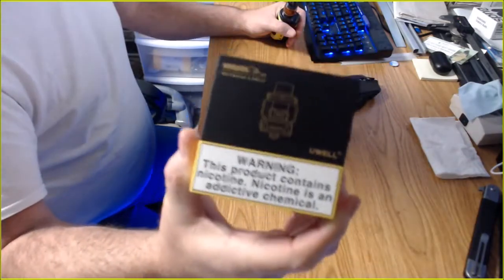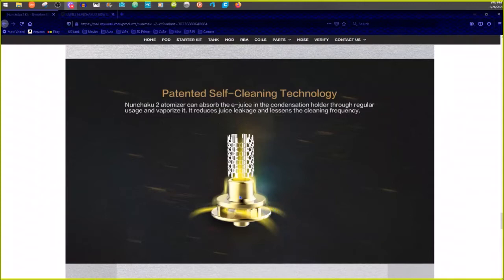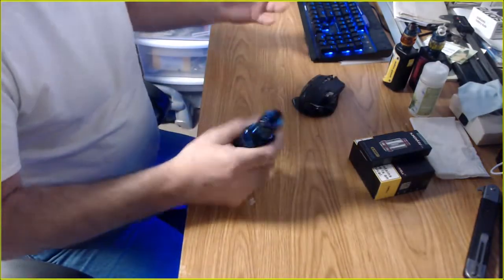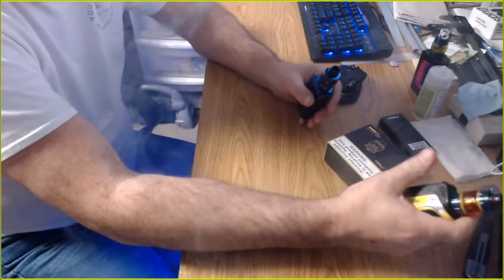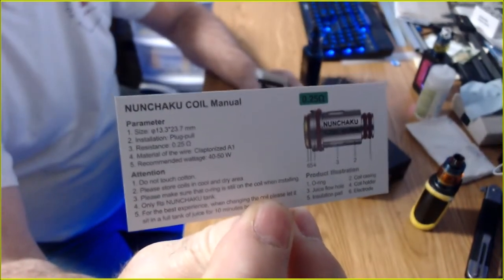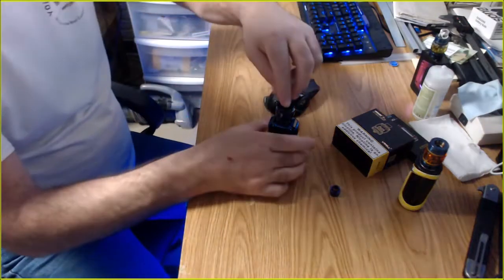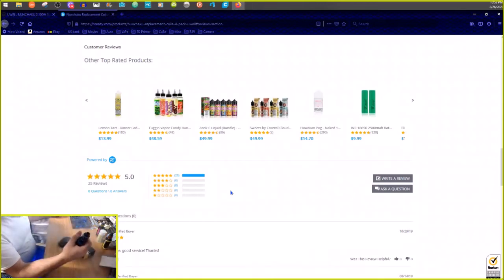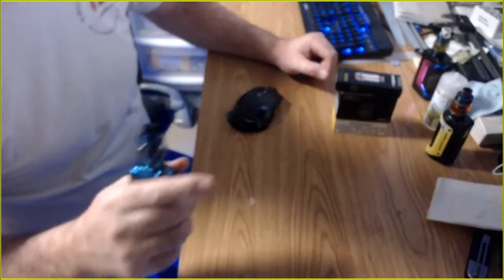Uwell Nunchaku 2 Sub-Ohm Tank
Hello, these are just my opinions and thoughts on the Uwell Nunchaku 2 Sub-Ohm Tank
I am not paid by anyone, I have Purchased each device, Mod, Tank - ETC...Period.
Remember, This is just MY opinions, yours may be different. :)

And for the Kit with the mod and tank -